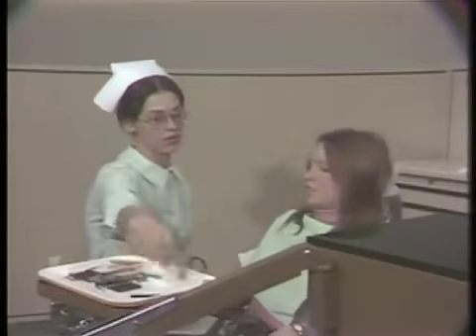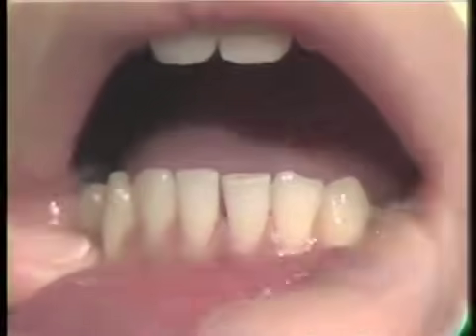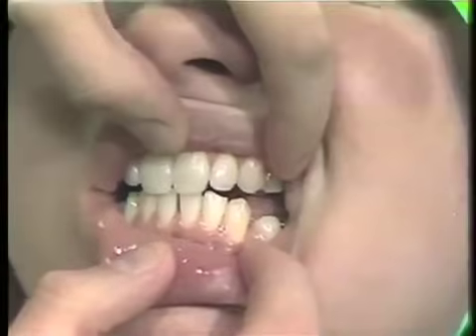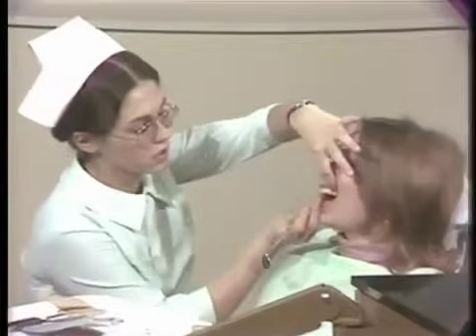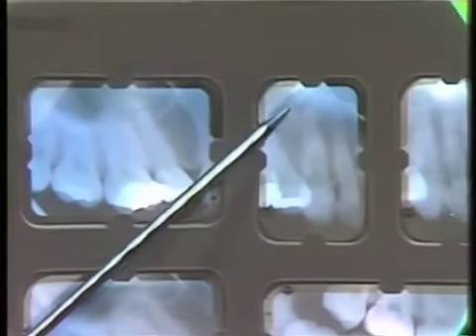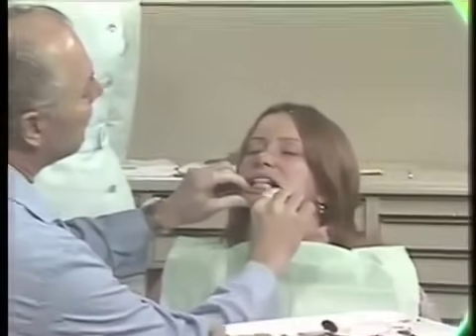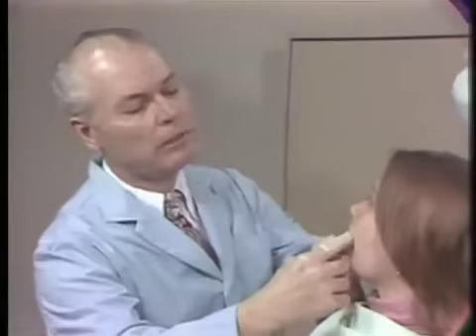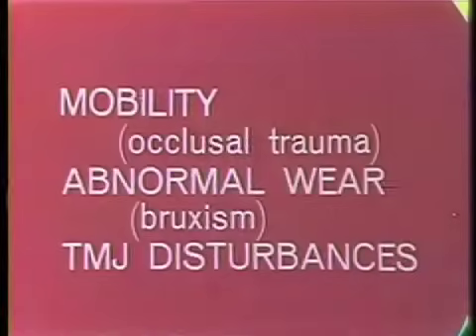Detection of Occlusal Dysfunction - Dental Hygienist's Role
Demonstrates how a hygienist can detect wear facets, tooth mobility, and oral habits that might cause occlusal dysfunction. Orig. air date: JAN 31 73